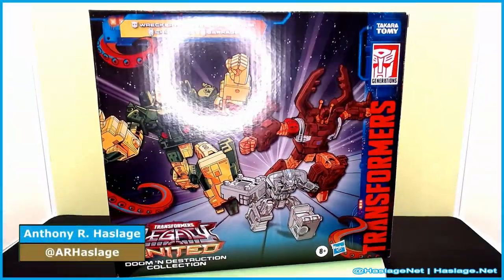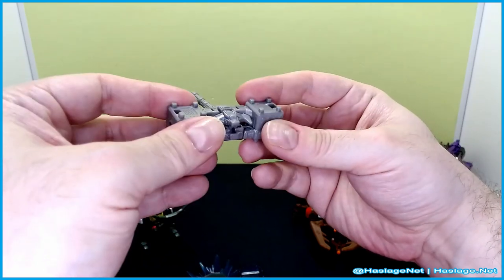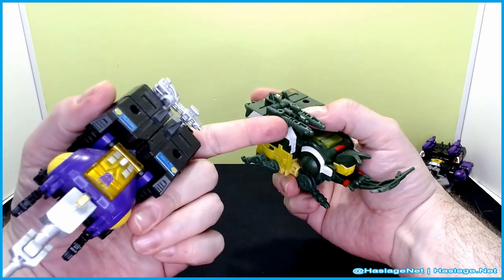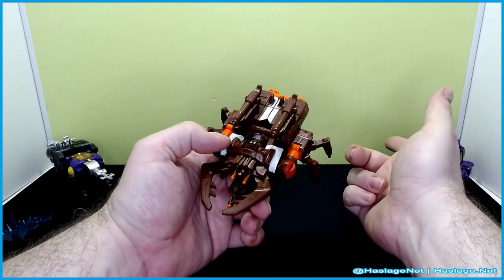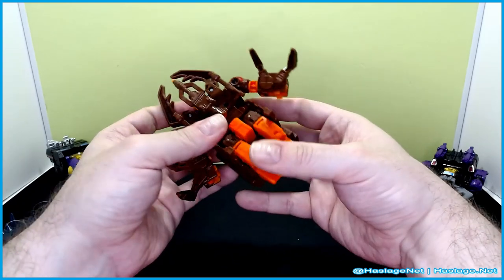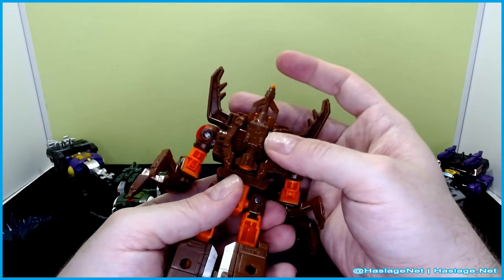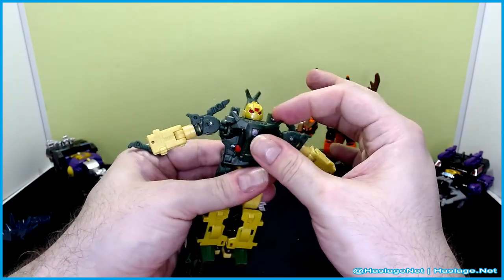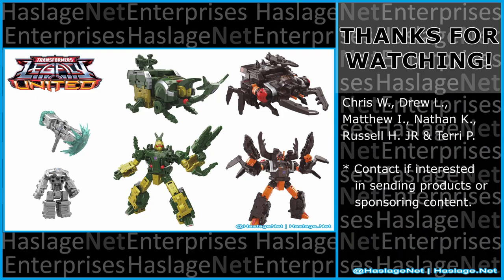Amazon Exclusive! Transformers Legacy United Mayhem Attack Squad Chop Shop, Barrage & Malleus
Transformers Legacy United Doom ‘n Destruction Collection, Mayhem Attack Squad Converting Action Figure 3-Pack, Chop Shop & Barrage (Amazon Exclusive).